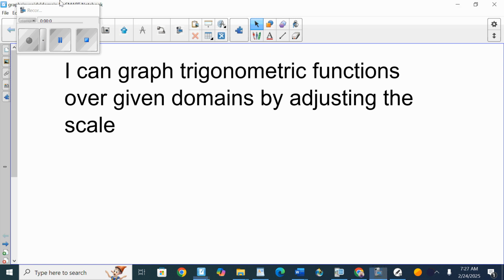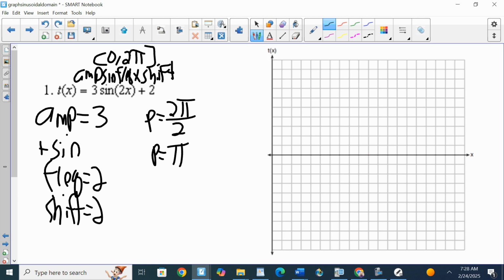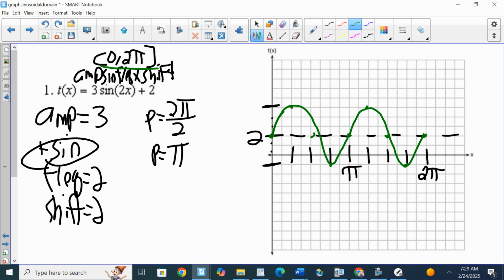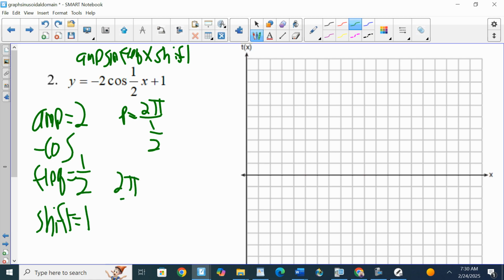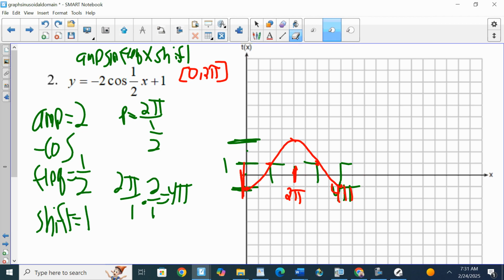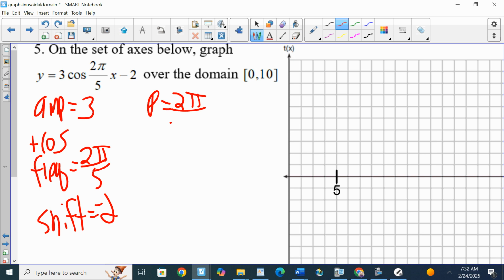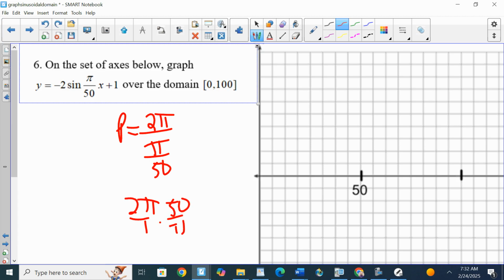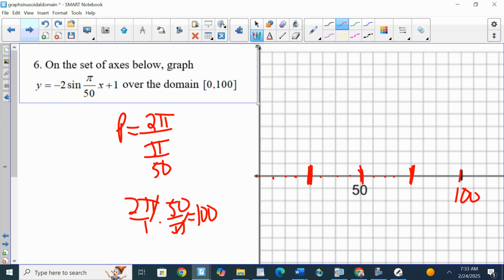Graphing Trigonometric (Sinusoidal) Functions Given a Domain